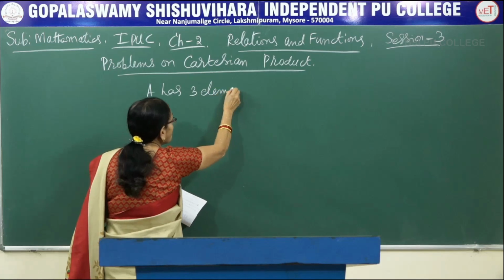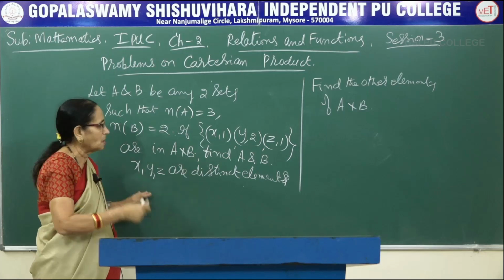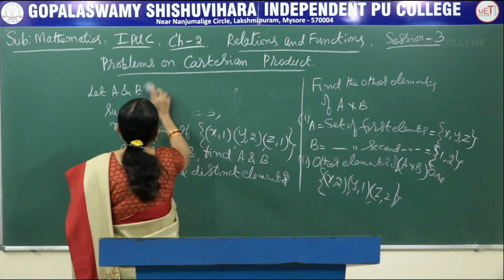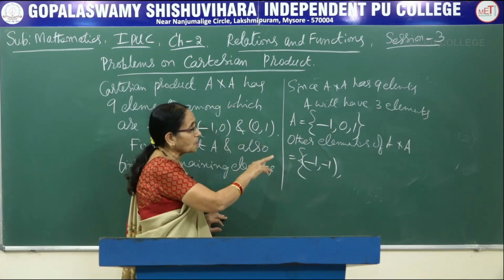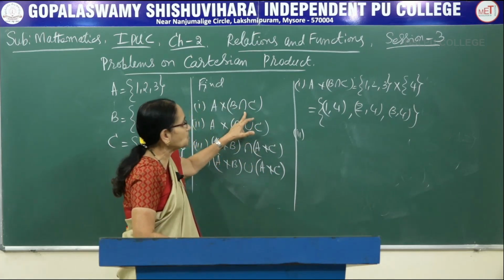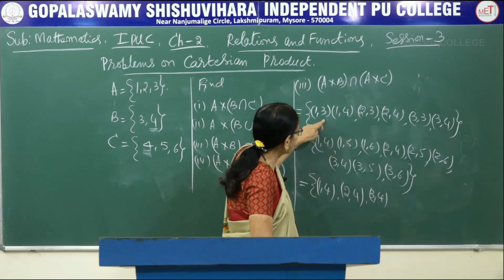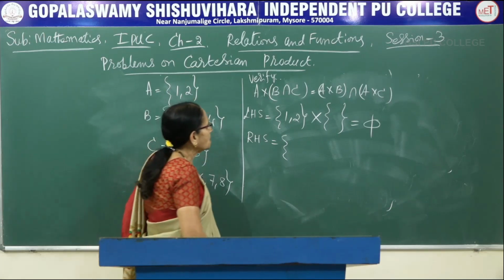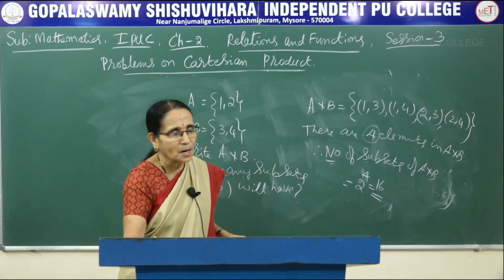MATHEMATICS | 1st PUC | CH 02 | RELATIONS & FUNCTIONS - PROBLEMS ON CARTESIAN PRODUCT | S03